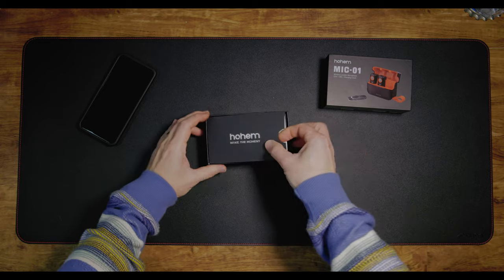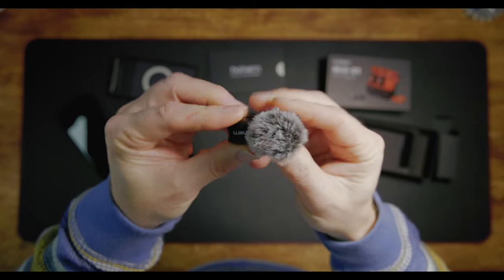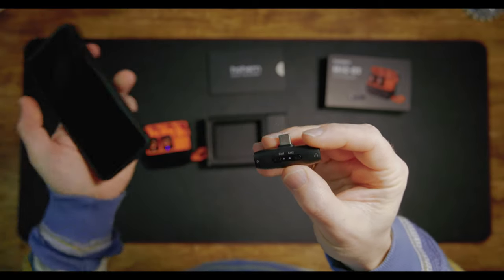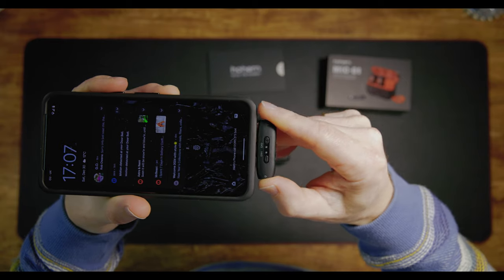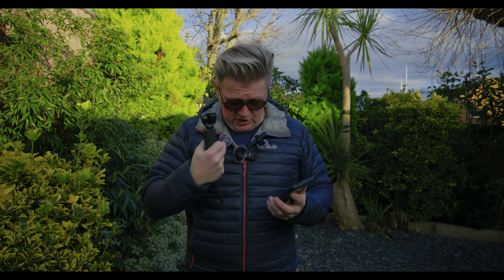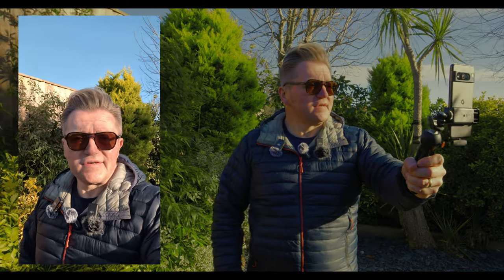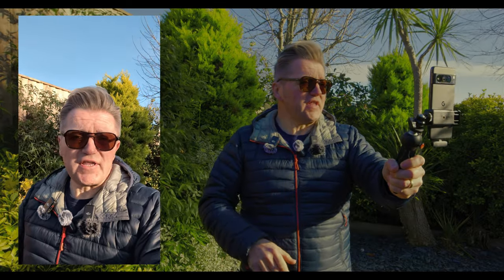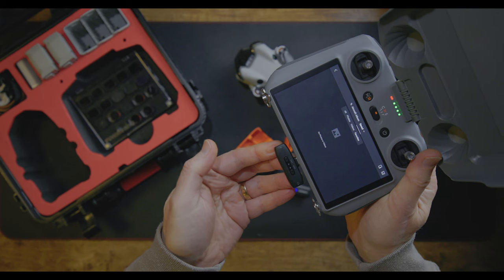The BEST Wireless Mic for Smartphones - Hohem Mic - 01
A short video review of the Hohem Mic-01 maybe the BEST Wireless Microphones for YouTube and your Phone - iPhone or Android Smartphone
THE GEAR I USE 🎬 :
My Video Camera
My Photography Camera
My Action Camera
My 360 Camera
My no. 1 Video Light
My Softbox
VND Filter
Cage rig Video
My Big Drone
My Mini Travel Drone
My FPV Drone
Vlogging mini tripod Pod
BOOM LIGHT STAND
BEST BAG
BEST SLING
Music for your Video: